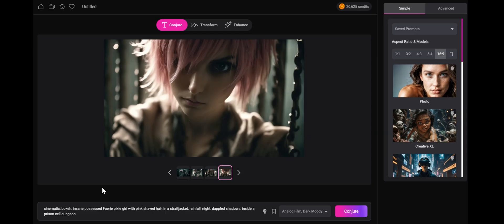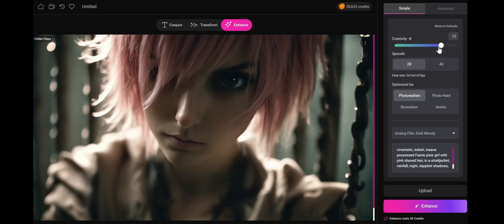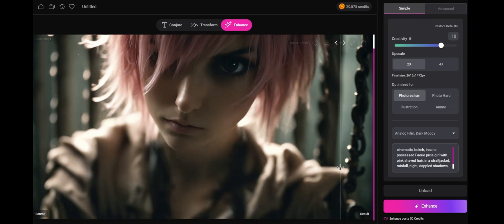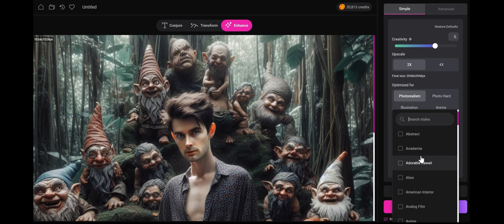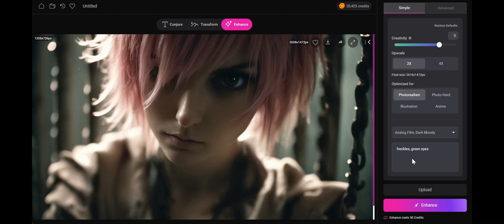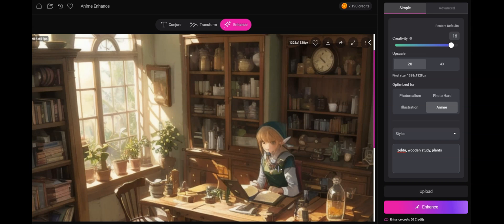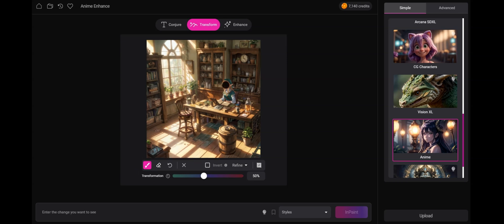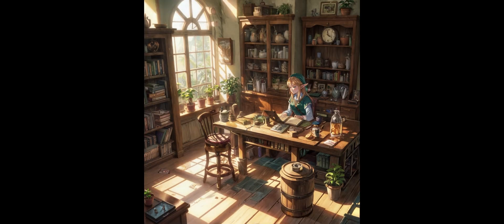Enhance! Overview Tutorial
Rapidly increase your resolution and add crazy details to your image.
This is a must-have.

Imagine Magnific plus inpainting and much more!